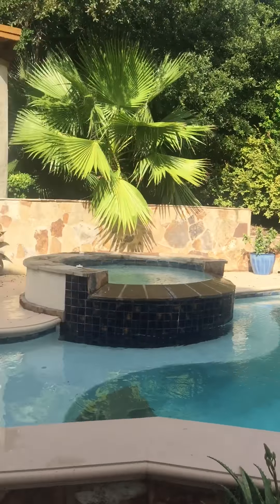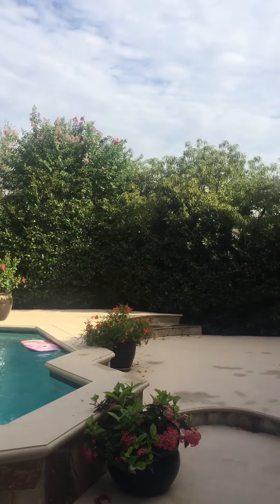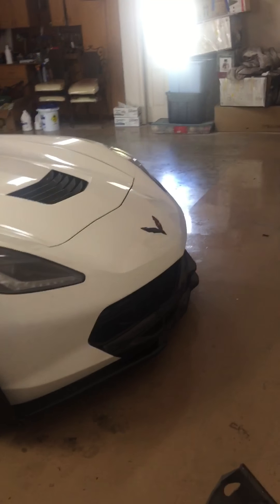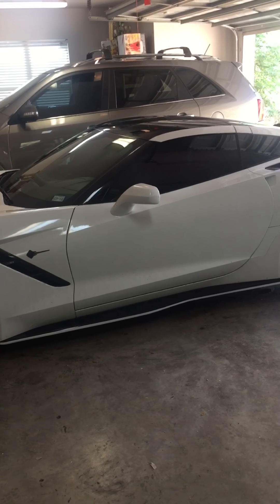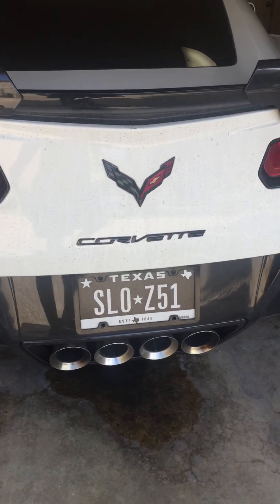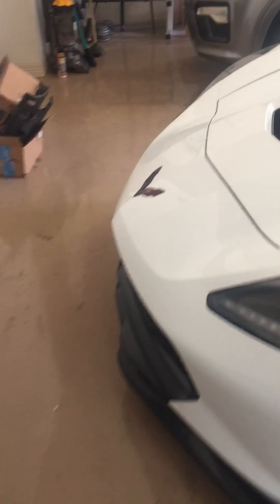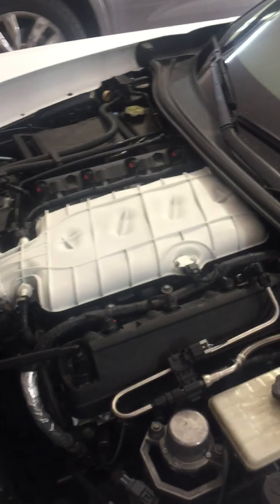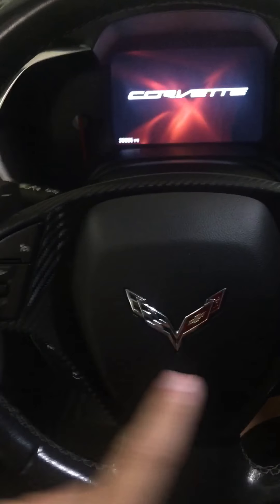Wrapped the C7! *new mods*